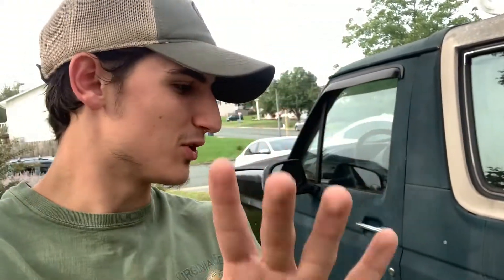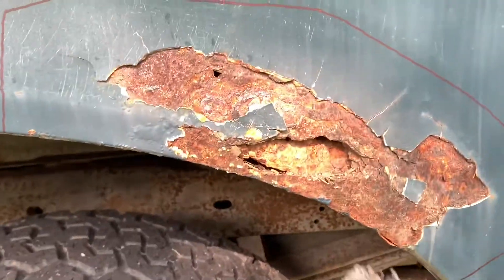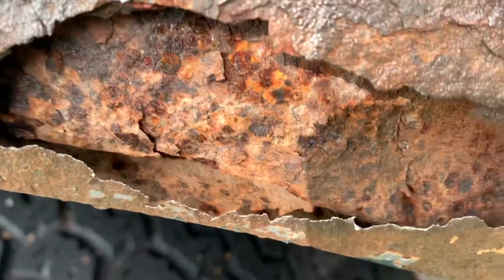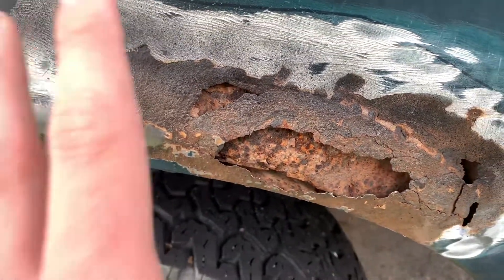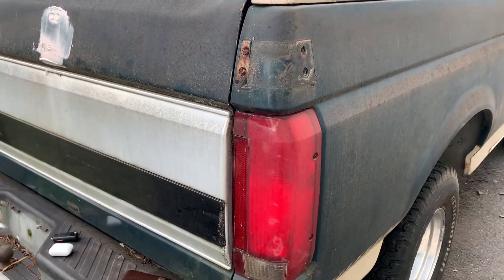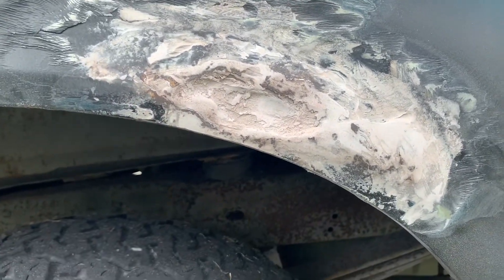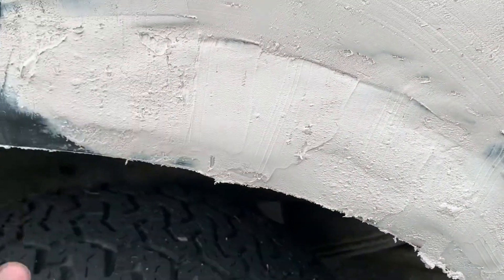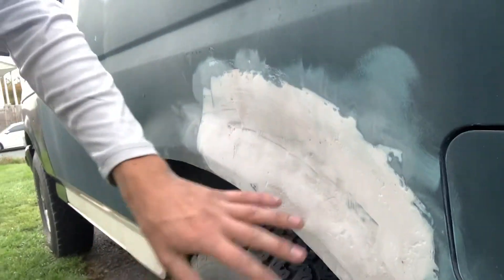Bronco revival! Ep. 4- Body work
Episode four of my bronco rebuild series!

In this episode I start on the body work of the bronco. I start to fix the notorious ford rust in the rear fender well and also patch the holes here the spare tire carrier was.

My bronco- 1992 Eddie Bauer bronco powered by a 351w